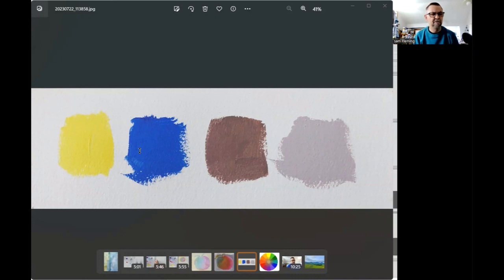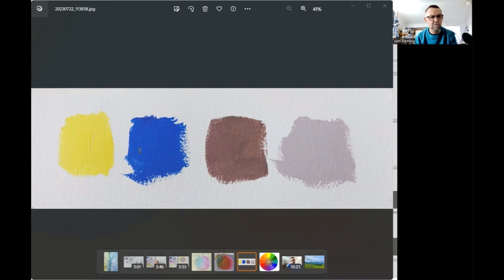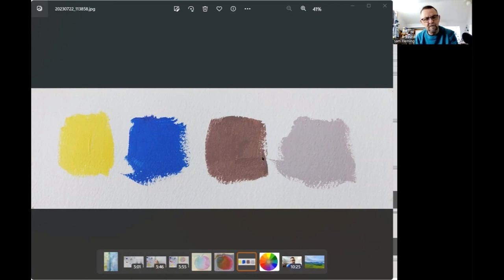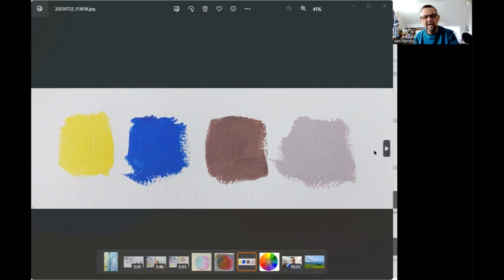colour key and harmony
the relationship between tone and colour